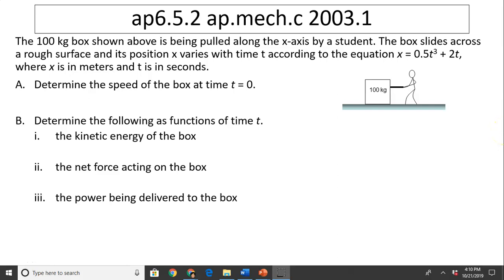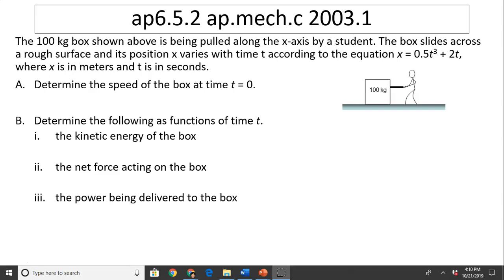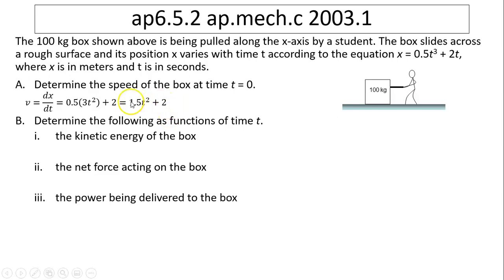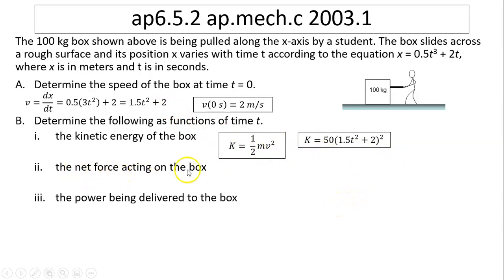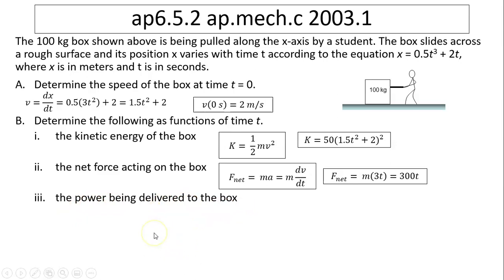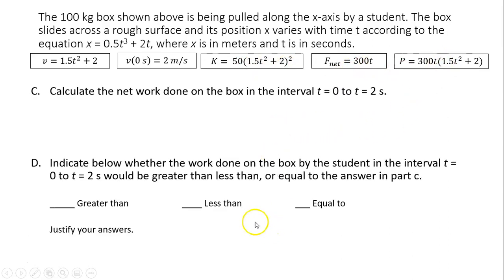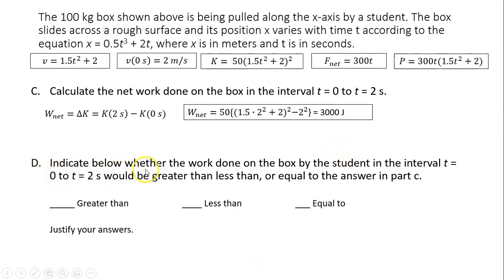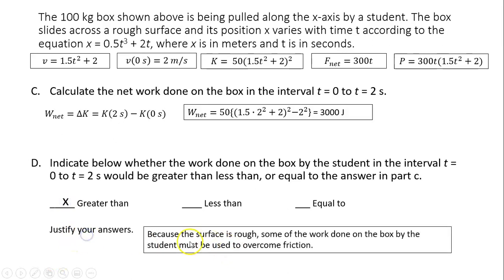Diana LaBarbera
ap physics work-energy ap.exam.mech c 2003.1